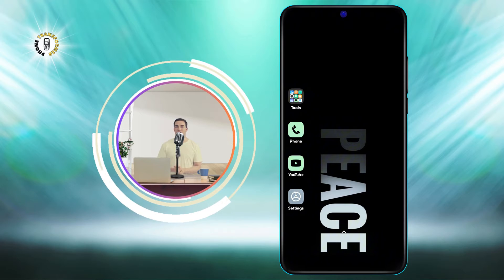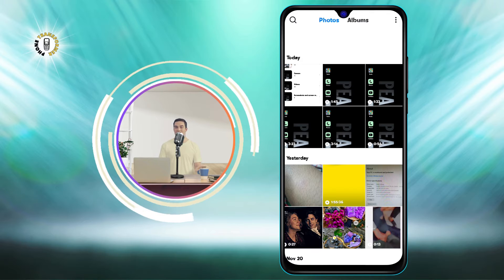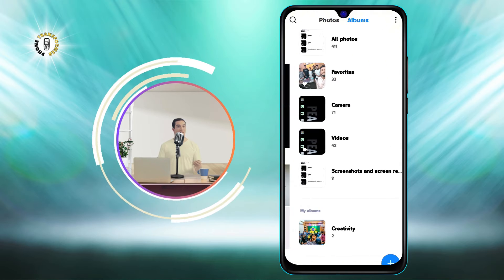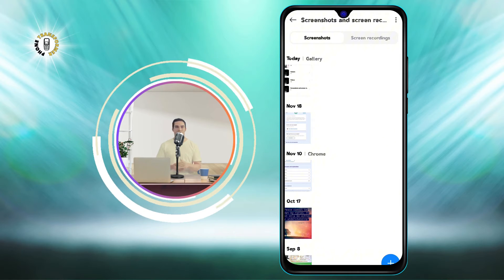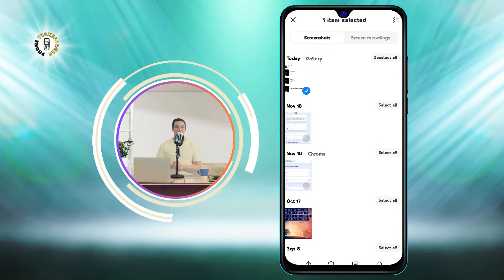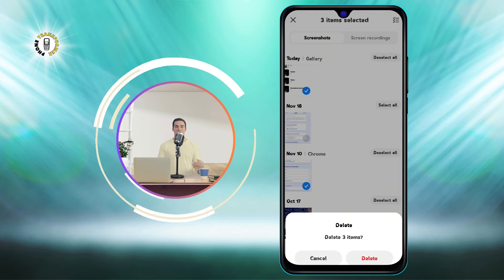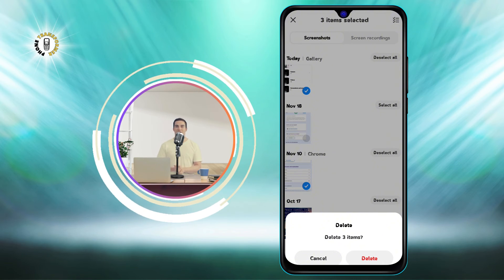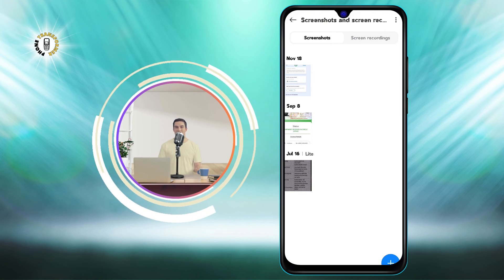How to Delete Screenshots on Android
Do you have too many screenshots on your Android phone that are taking up space and cluttering your gallery? Do you want to know how to delete them easily and quickly? If you answered yes, then this video is for you. In this video, I will show you how to delete screenshots on Android using different methods. You will learn how to delete screenshots one by one, how to delete multiple screenshots at once, how to delete screenshots from a specific folder, and how to delete screenshots permanently. By the end of this video, you will be able to free up some storage and keep your gallery organized.

- How to remove screenshots from Android phone
- How to erase screenshots on Android device
- How to clear screenshots on Android gallery
- How to get rid of screenshots on Android

If you found this video helpful, please give it a thumbs up and subscribe to my channel Phone Transformer for more tips and tricks on how to use your Android phone.